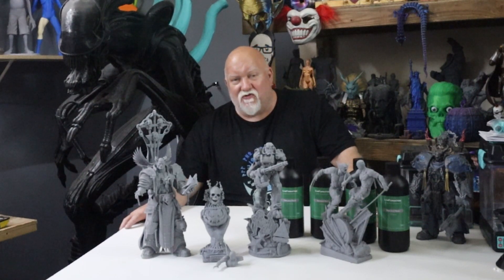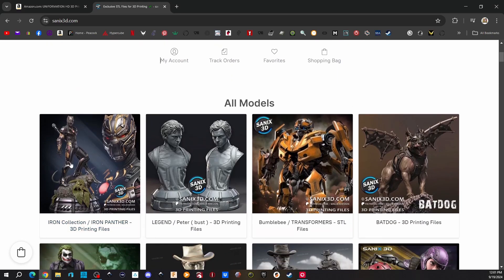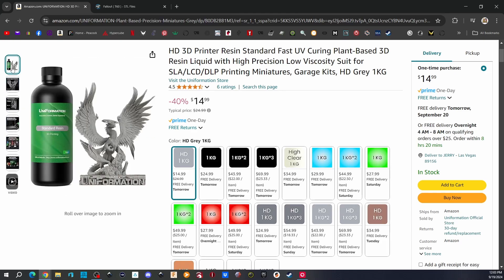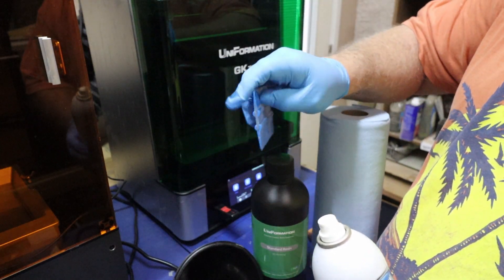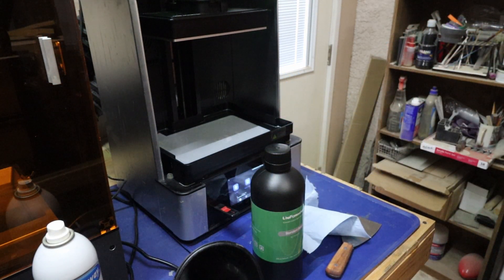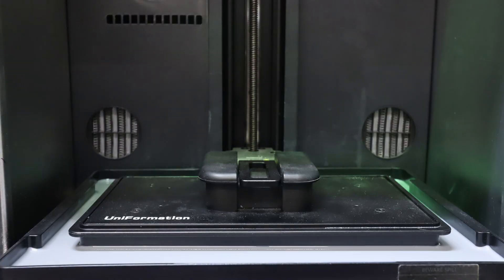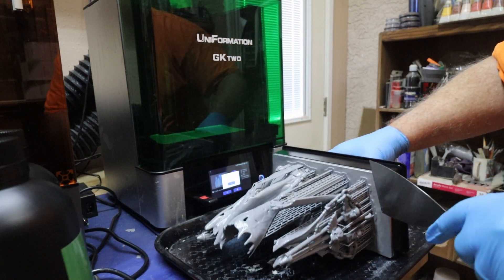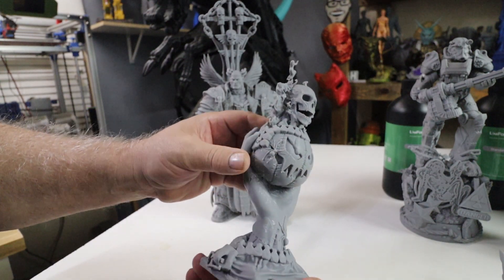Best Resin For 3d Prints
Best Resin for 3d Prints.Uniformation sent me out 4 large bottles of resin to try out. Sanix3d and Uniformation Gray resin on my GK2 are a perfect match.
At the time of this video the gray standard resin is on sale over on Amazon.Links below for everything in this video.